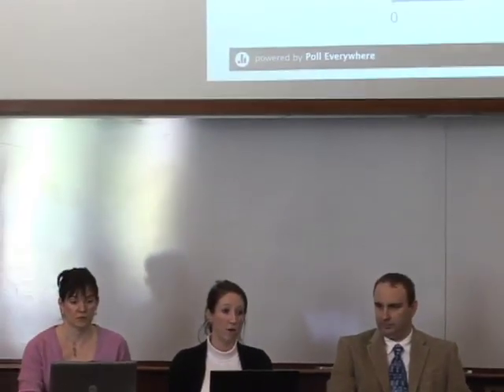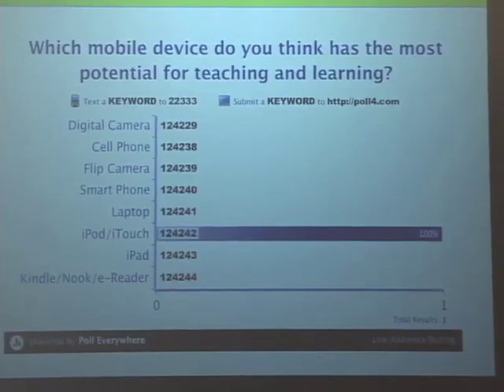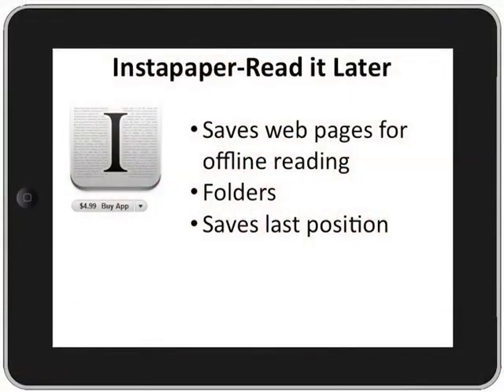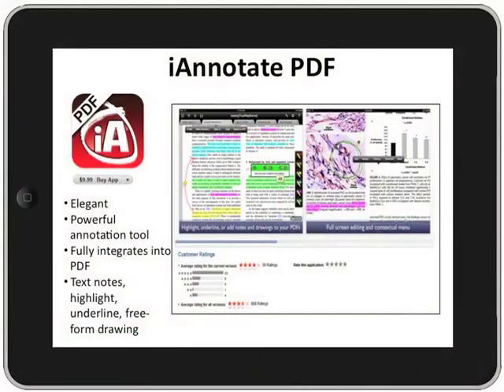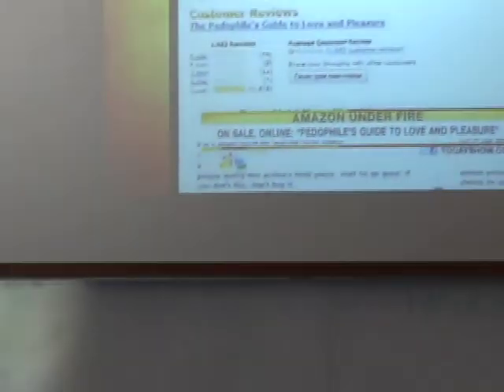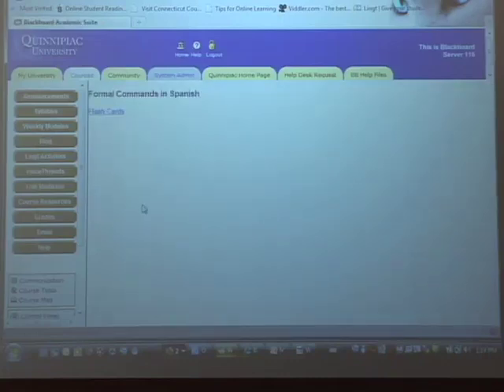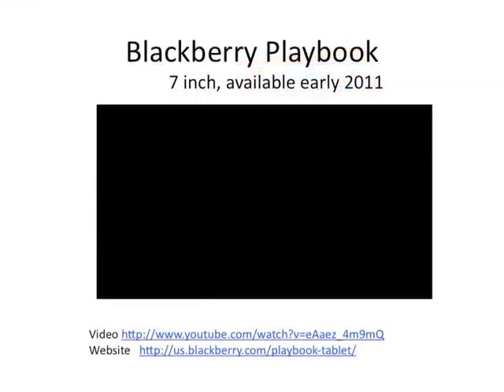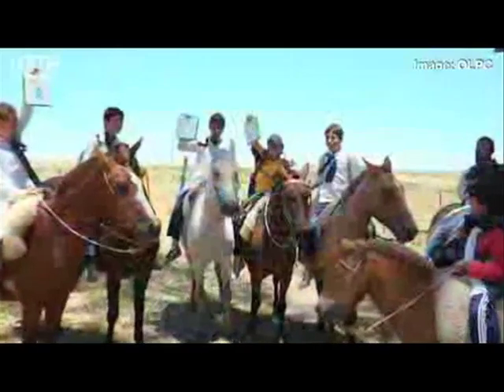Faculty Collaborative- Mobile Learning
On November 11, 2010, the Technology Users Group (TUG) and The Faculty Collaborative for Excellence in Learning & Teaching presented: Mobile Learning.

Mobile learning or "mLearning" is broadly defined as any learning which takes place outside the classroom and away from a desktop computer. This includes a vast variety of technology tools such as mobile phones, laptops, flip cameras, Kindles and well known mobile devices like the iPod Touch and the iPad.

Presenters included Kristen Bourgault, Ed Donnald, Chris Neidig, Gene Wong, and more.